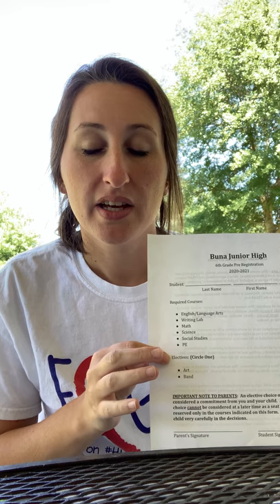Mrs. Girola - Buna Junior High Counselor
6th grade pre-registration!